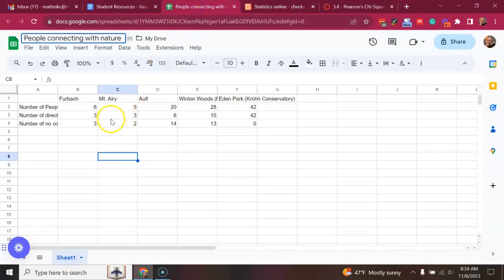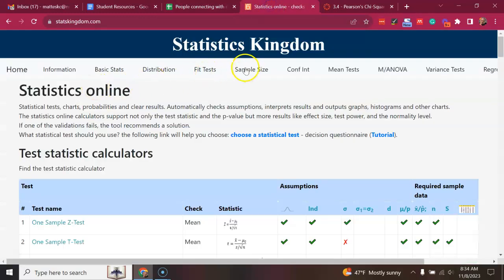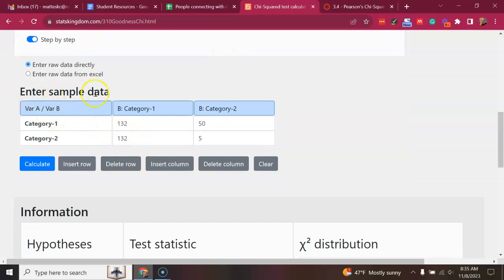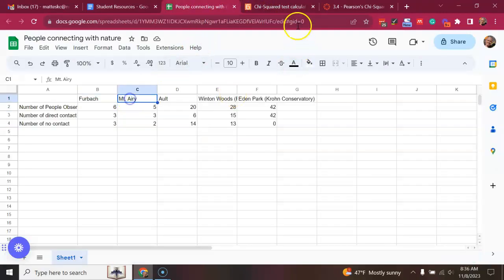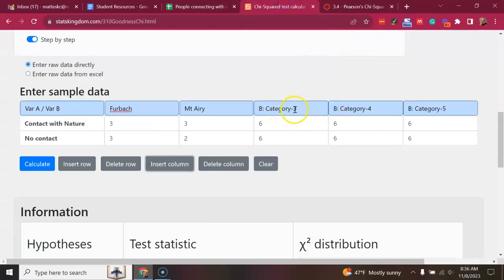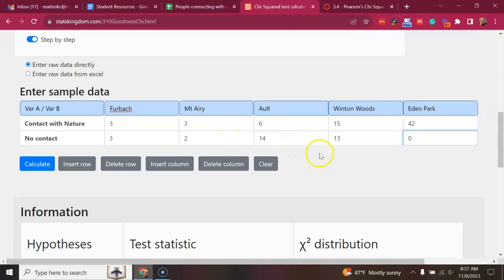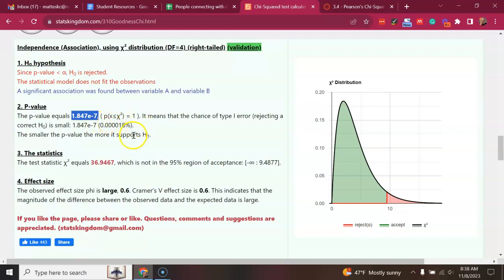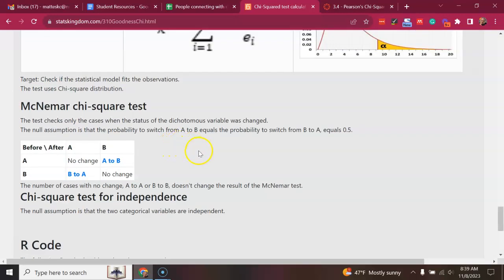Running a Chi-square using Statskingdom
The example looks at the number of people interacting with nature, versus not directly interacting with nature, in different city parks.